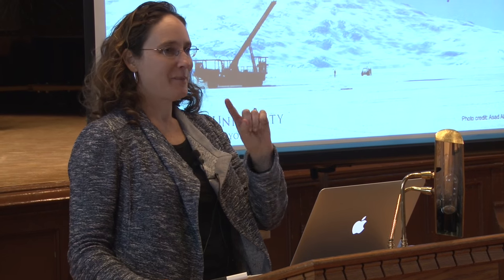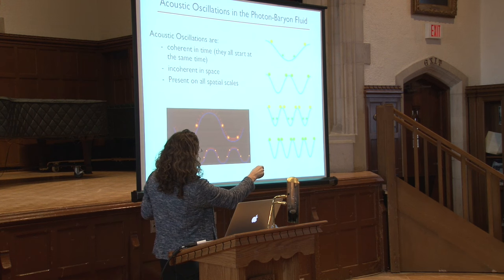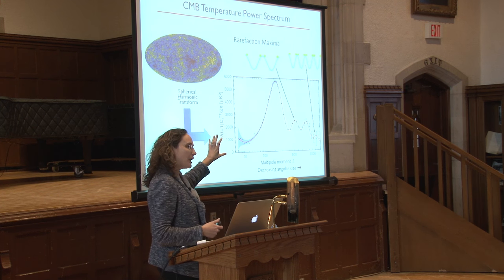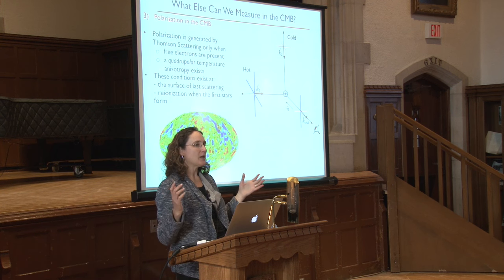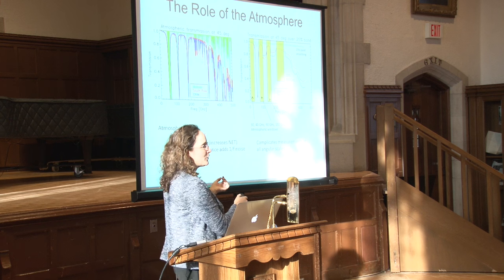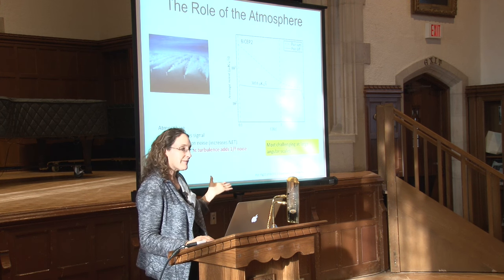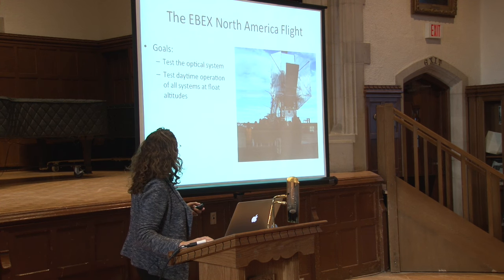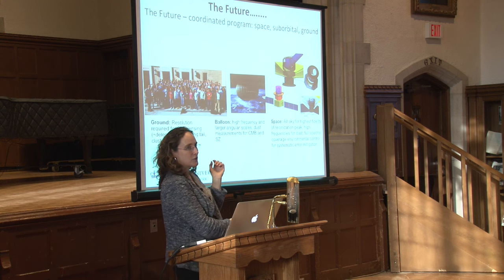Cosmological Observations from the Stratosphere with Dr. Amber Miller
The Cosmic Microwave Background (CMB) consists of  a bath of photons emitted when the universe was 380,000 years old. Imprinted in this light are tiny fluctuations in intensity and polarization that reveal the initial conditions for structure formation and provide clues as to the fundamental physics operating at energy scales inaccessible to particle accelerators. I will explain the physics behind the signatures that have been detected thus far, and those for which the search is currently underway. I will also discuss the status of and prospects for a balloon-borne experiment called the E and B EXperiment (EBEX), designed to measure these early universe signatures from the stratosphere as it circumnavigates the Antarctic continent.